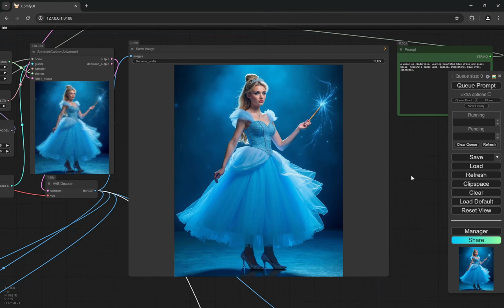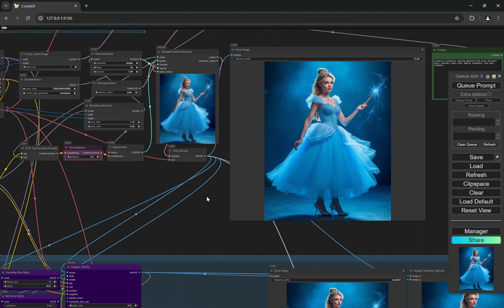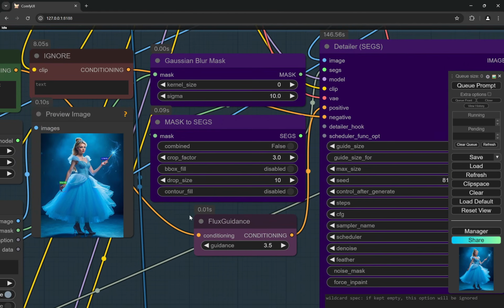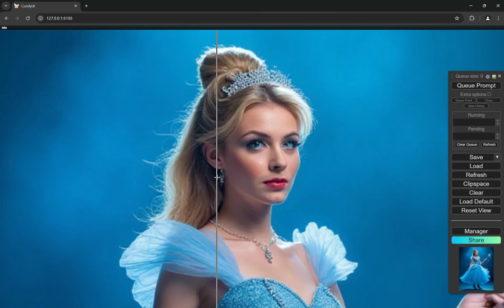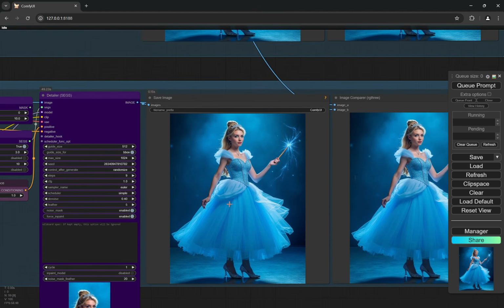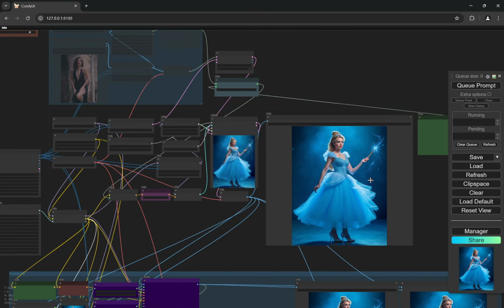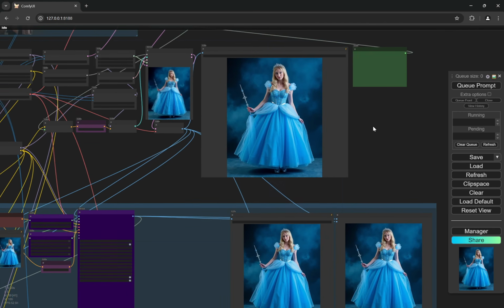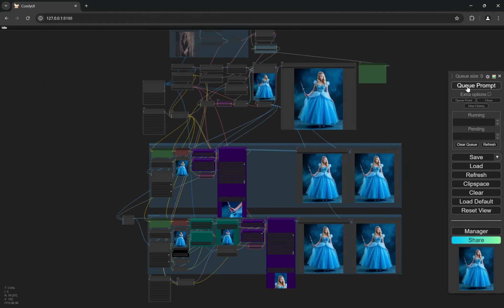PEREFCT HANDS IN FLUX 🔥 - One Master Workflow to Fix Hands, Enhance Face with switches !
In this video, I show you a workflow which automatically generates an Image, fixes hands, then enhances Face. All of these have switches so you can turn off any of the process in between. When you create full body images or where hands and face are smaller, they tend to be distorted and deformed. Rather than upscaling the whole image, you can try to just enhance those parts which look weird.

(Choose any face lora and then at the last step, replace the face with AI generated, so in this way Flux gets idea of the trained images and photograph style of Lora but you don't end up with someone same looking.